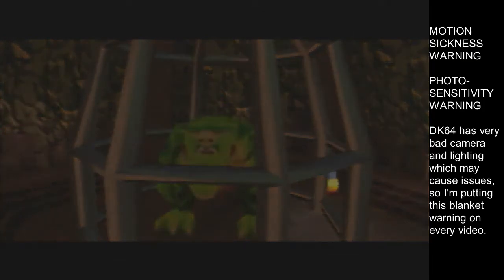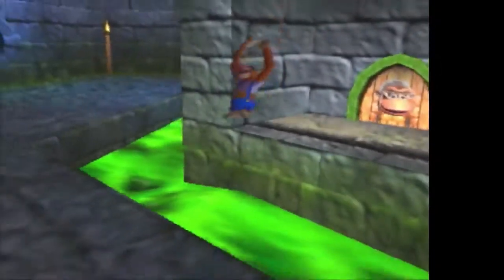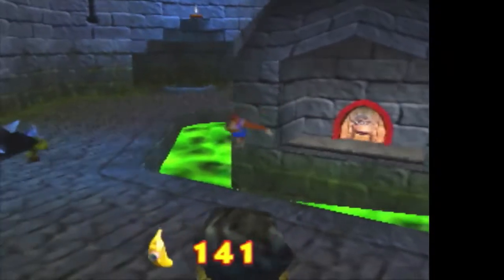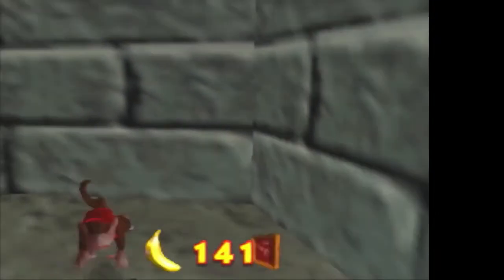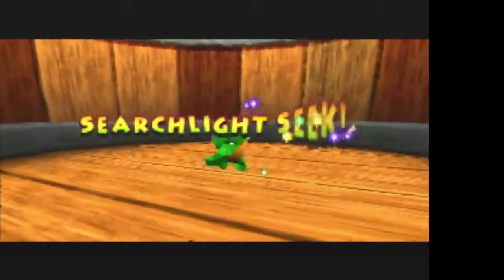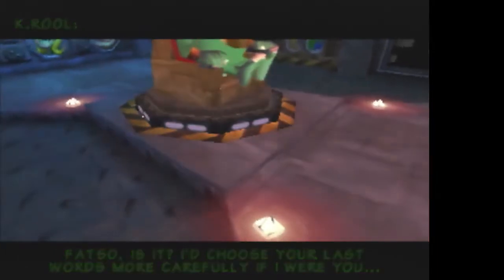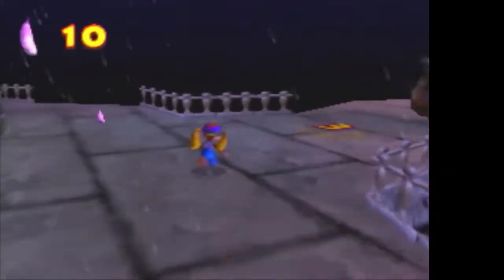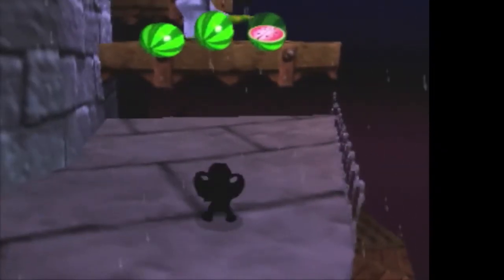Donkey Kong 64 (N64) Creepy Castle pt1 [ALL THE MARIOS 640]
Punch it, Chunky!

Stat of the day: Including his appearances as the original Donkey Kong, this is the 18th game to feature Cranky Kong.

00:00 Back at K. Lumsy's
01:51 Wrinkly's Hint Castle in the Sky
05:05 Searchlight Seek! Again! Again!
05:51 the joke is that it's a big one
06:43 Creepy Castle
13:37 Cranky's Final Potion
14:34 Continuing Up the Castle
15:39 That's All You're Getting